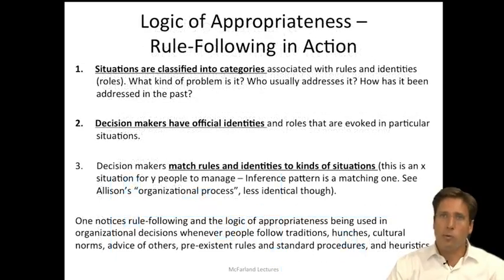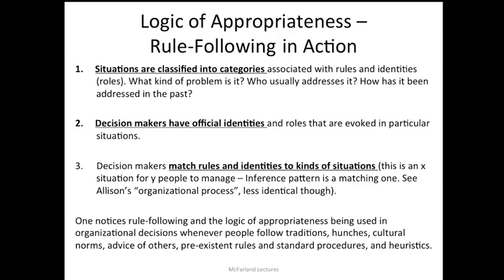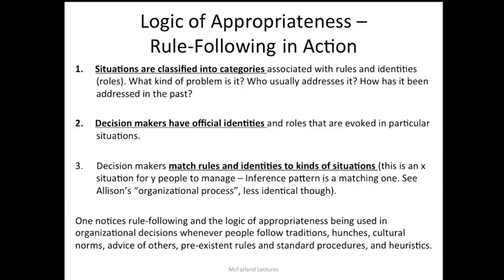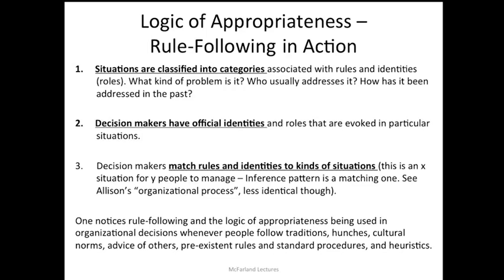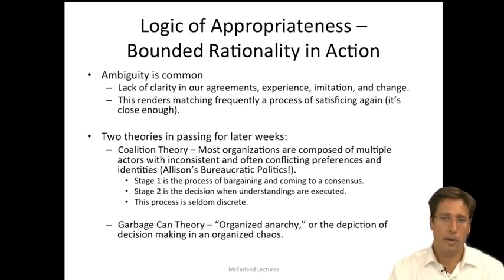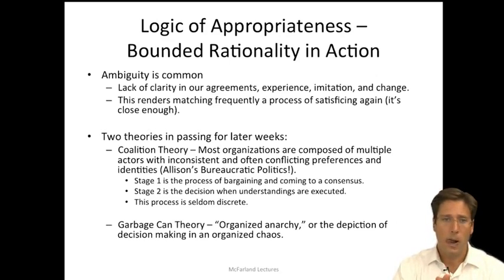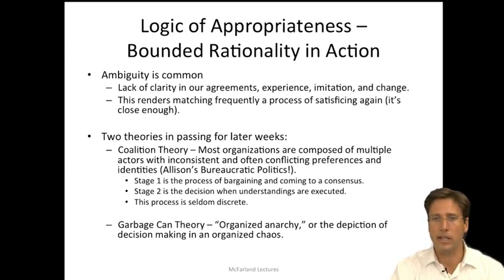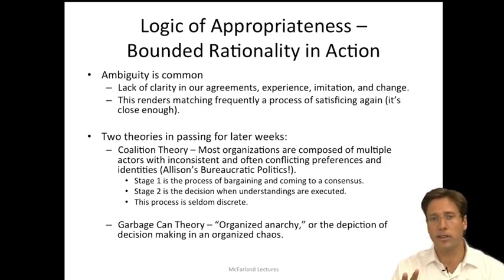[14/58] - Coursera - Análise Organizacional - Aula 4 - Ator racional - Parte 2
3 - 9 - Lecture 4 - Rational Actor - Part 2 [821].mp4